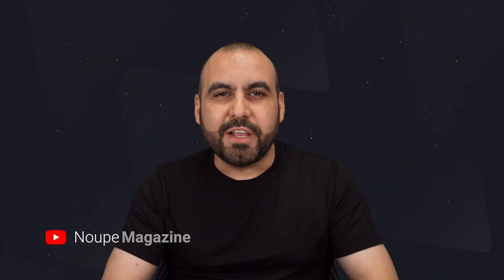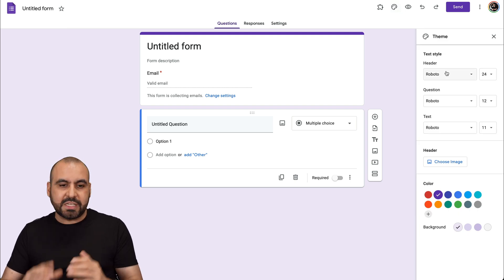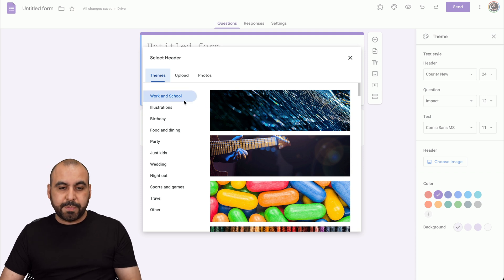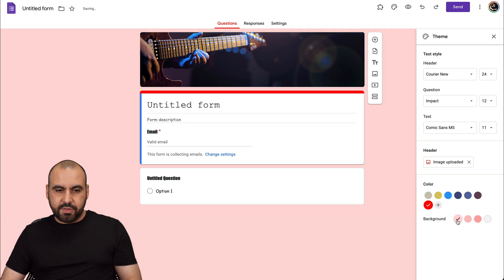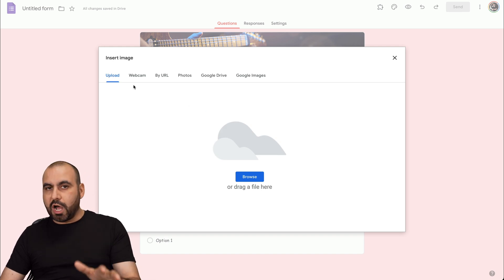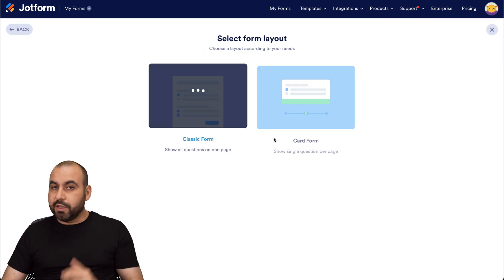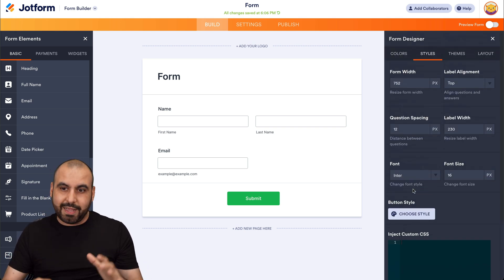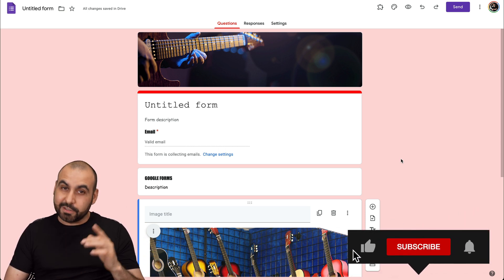How to Customize Google Forms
Want to add a personal touch to your forms? Learn how to customize your Google Forms in this helpful video from Noupe.
LINKS & RESOURCES
👋 ABOUT NOUPE
Welcome to Noupe, an online magazine powered by Jotform — the No. 1 online form builder in G2’s quarterly reports. Noupe is your go-to destination for all things web development, design, marketing, and more! Check us out
00:00 Introduction
00:11 Google Forms Dashboard
00:33 Create a New Google Form
00:41 Customize the Theme
00:48 Choose a Font
01:25 Add an Image
01:50 Choose a Color
02:32 Customize the Elements
03:43 An Alternative Tool: Jotform
03:53 Create a New Form on Jotform
04:02 Add Form Elements
04:08 Form Designer
04:14 Color Scheme
04:34 Styles
04:45 Themes
04:52 Layout
05:05 Advanced Designer
05:24 Recap